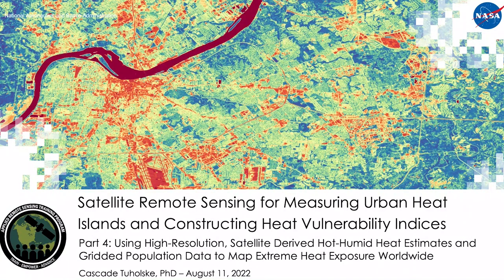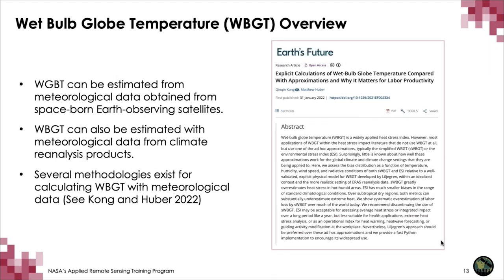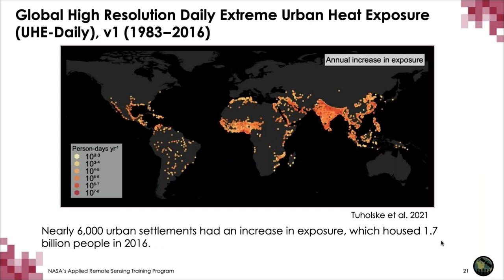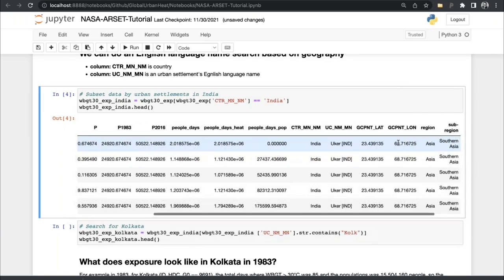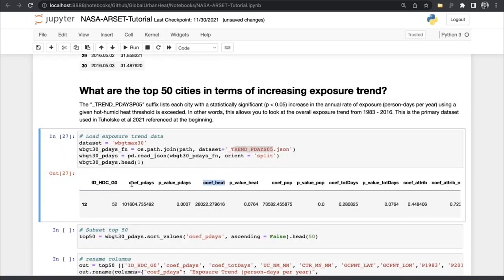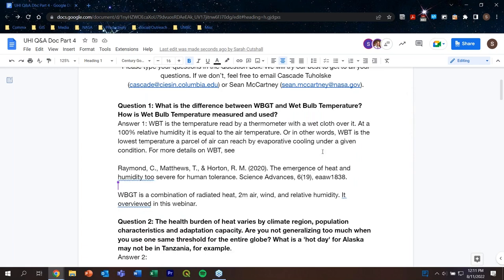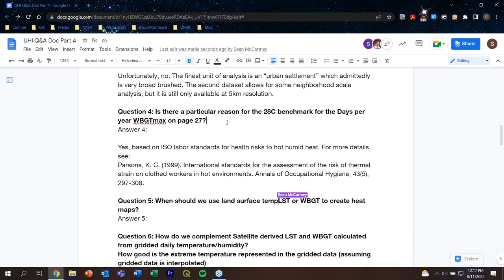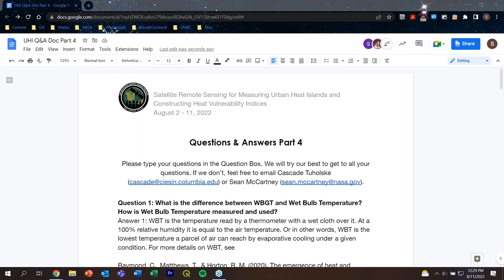NASA ARSET: Using Hot-Humid Heat Estimates & Population Data to Map Heat Exposure Worldwide, Part 4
Satellite Remote Sensing for Measuring Urban Heat Islands and Constructing Heat Vulnerability Indices

Part 4: Using High-Resolution, Satellite Derived Hot-Humid Heat Estimates and Gridded Population Data to Map Extreme Heat Exposure Worldwide

Presenter: Cascade Tuholske
-Review previous session and introduce guest speaker
-Introduction to Wet Bulb Globe Temperature
-Overview of Global High Resolution Daily Extreme Urban Heat Exposure (UHE-Daily), v1 (1983 – 2016)
-Overview of Annual Global High-Resolution Extreme Heat Estimates, 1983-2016
-Jupyter Notebook Demonstration
-Questions and Answer Session

You can access all training materials from this webinar series on the training webpage